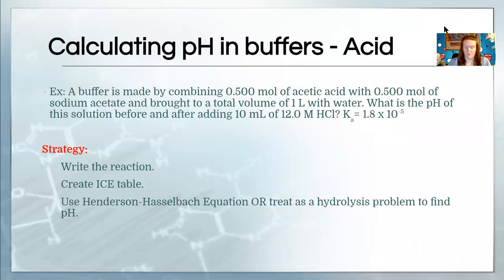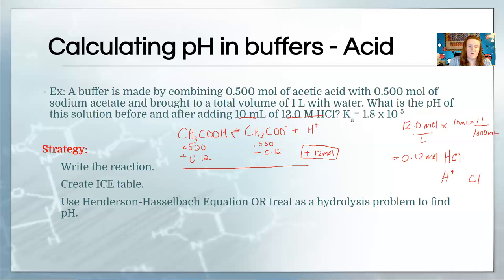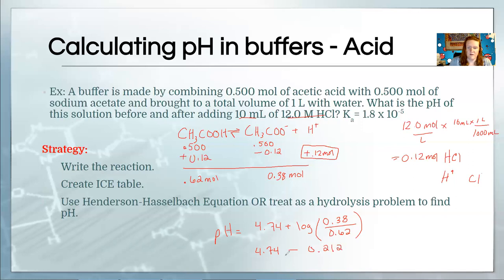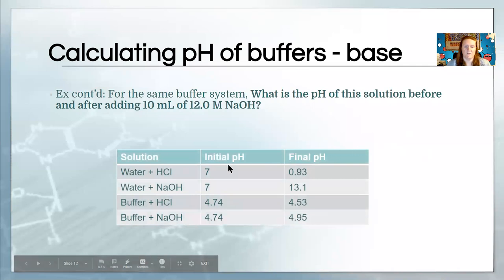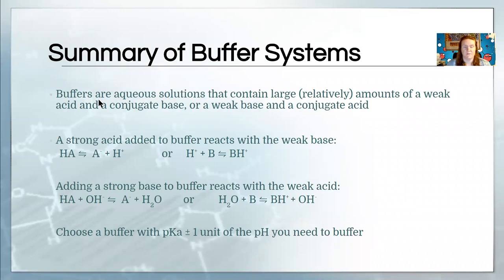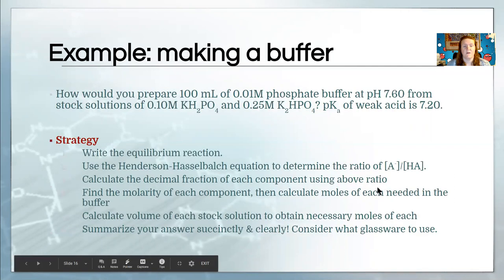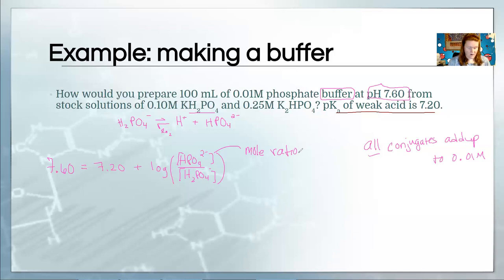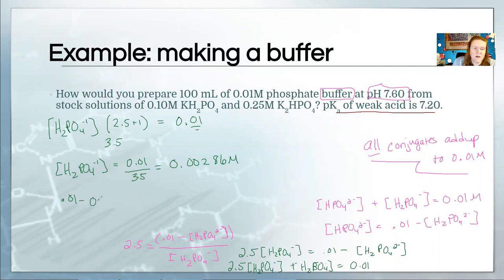Buffers video 4